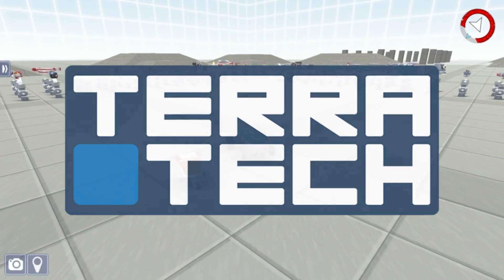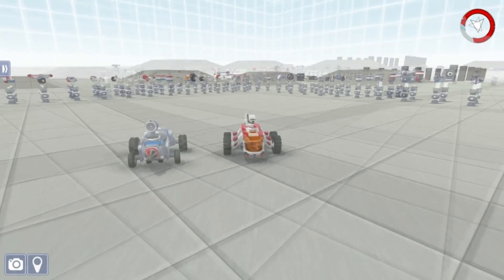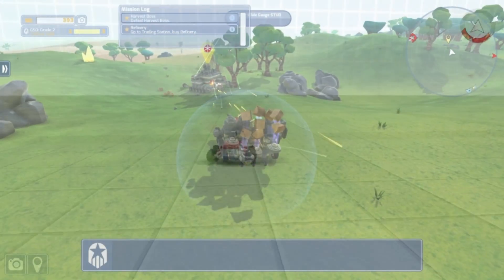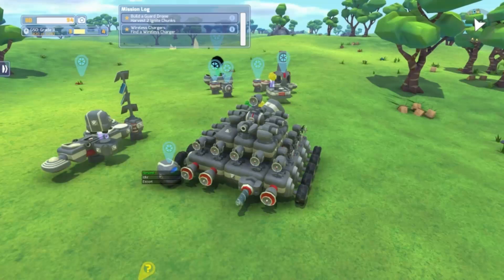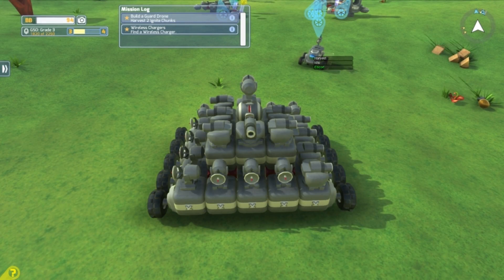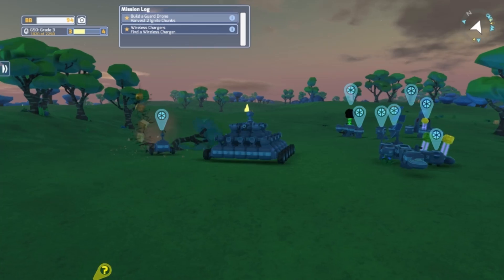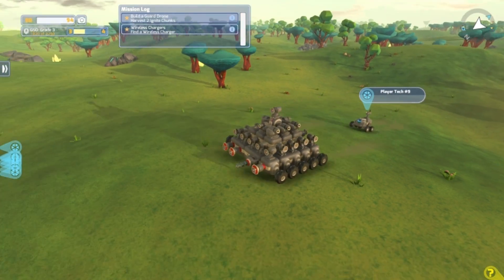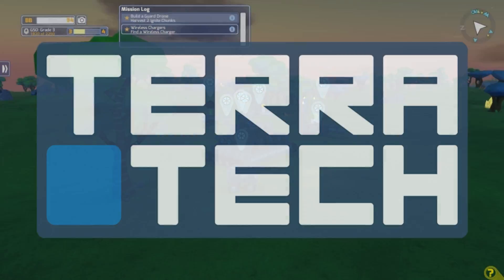How to Switch Cabs and Use AI in TerraTech | TT Tutorials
In this quick tutorial, we show you to switch cabs in TerraTech and use the AI system!

DEVELOPER LIVE STREAMS EVERY WEEK DAY FROM 5pm!

Video created by Katt Strike

TerraTech is the ultimate exploration and combat game. Procedurally generated worlds and an almost limitless array of vehicle design and customisation make for a unique experience for every player. Make your vehicles as big, small, powerful, useful or just plain crazy as you like – the choice is yours. Ally yourself with one corporation and rise through the ranks to profit and glory, or hedge your bets and cherry ­pick from a range of them, accessing powerful new technologies but risking more of your cash reserves to support their different energy sources.
Design and construct a fleet of unique vehicles as you battle your way across the lawless new frontiers of alien worlds in a quest for glory and profit. Scavenge parts from defeated opponents or collect and refine precious resources to fabricate your own. It's survival of the fittest in the galactic wild west and if you want to stay on top you need to do whatever it takes.